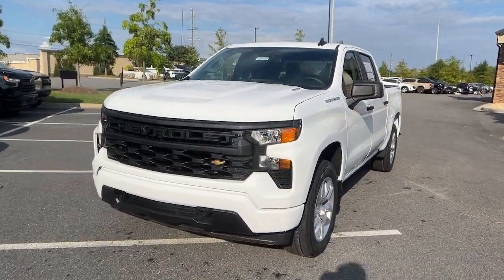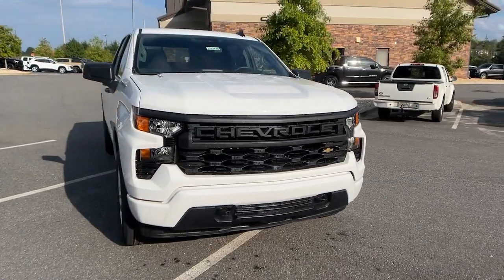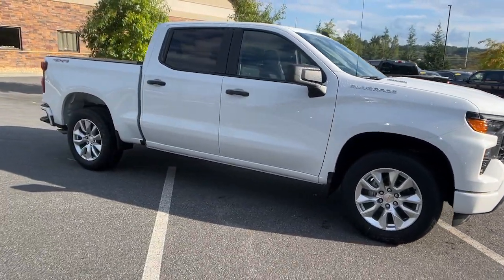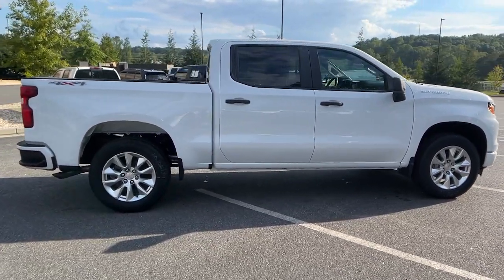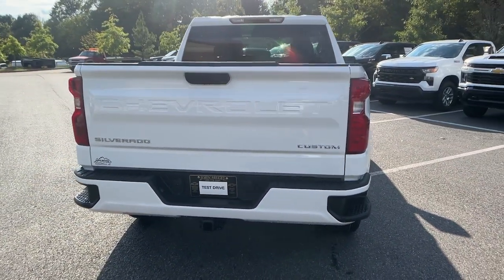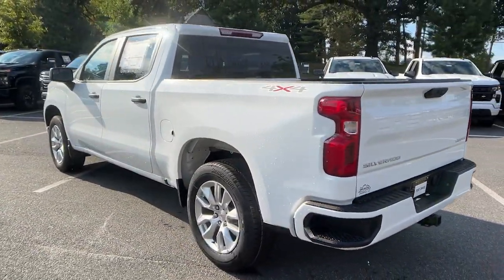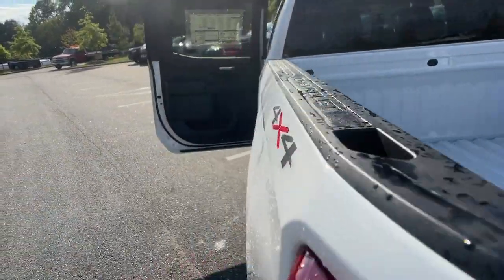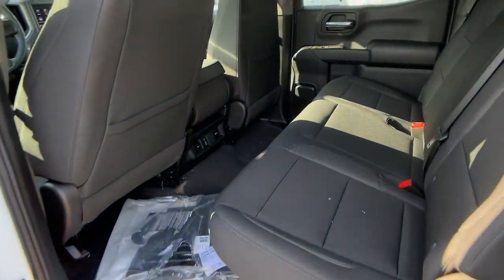2025 Chevrolet Silverado_1500 Custom GA Gainesville, Atlanta, Cummings, Athens, Dawsonville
New 2025 Chevrolet Silverado_1500 Custom available at John Megel Chevrolet located in 1392 Hwy 400 South, Dawsonville, GA, 30534. Servicing the Gainesville, Atlanta, Cummings, Athens, Dawsonville area.